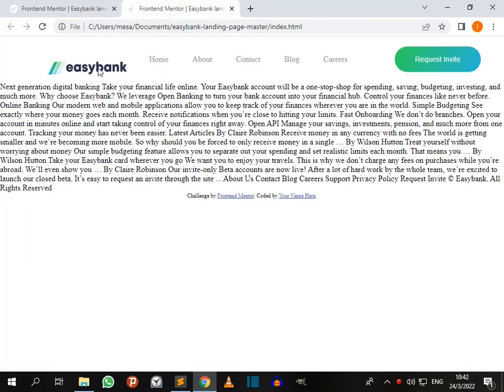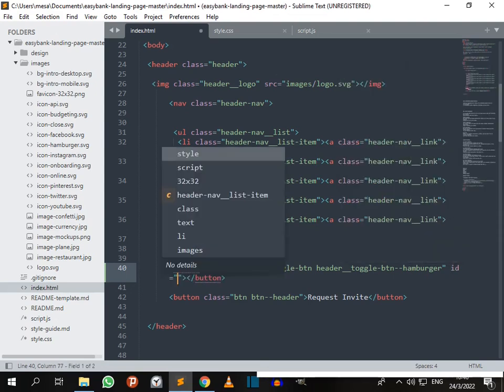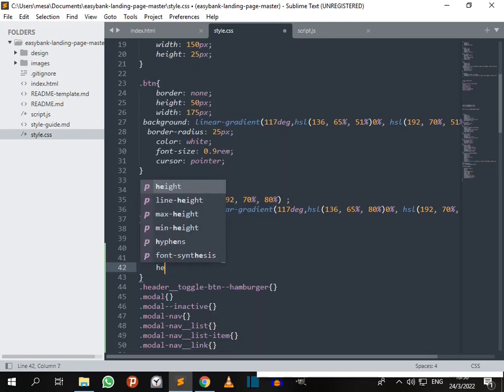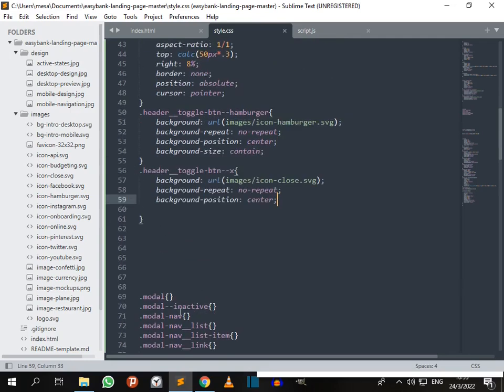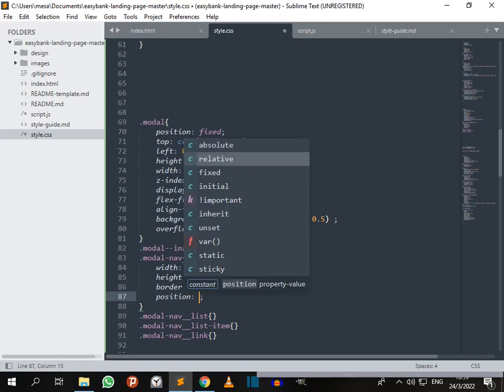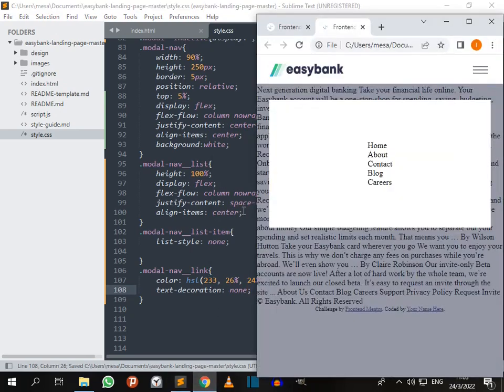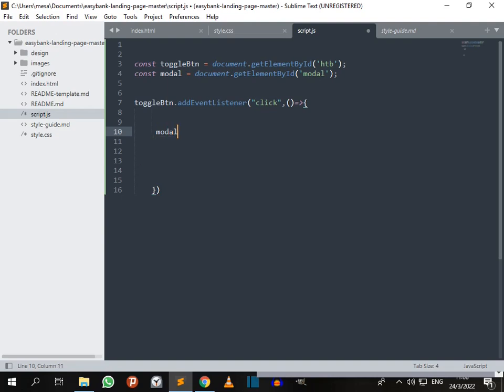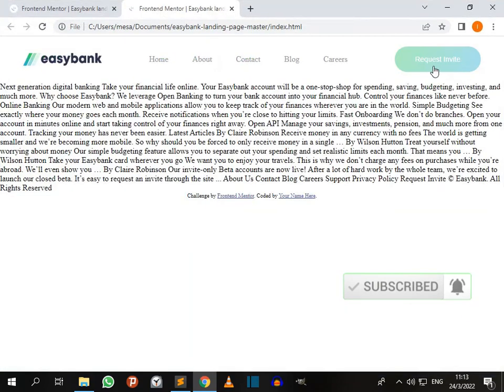EASYBANK LANDING PAGE | FRONTEND MENTOR CHALLENGE | Mobile Responsive Header (2/6)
This is the second video . You will discover how to easily design how to create  Mobile responsive header using Vanilla JavaScript.

Playlists links

This HTML & CSS-only challenge from Frontend Mentor that will be perfect for anyone starting to build responsive projects.
Beginners tutorials for HTML and CSS. Improve your CSS skills with this latest tutorial.